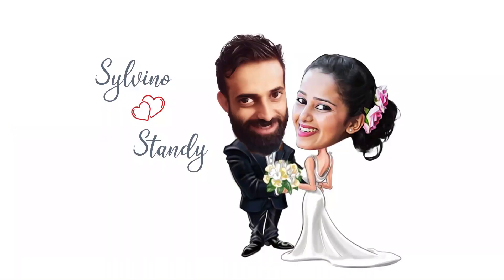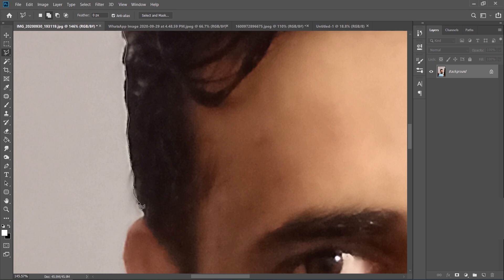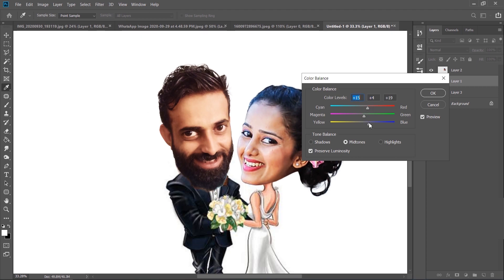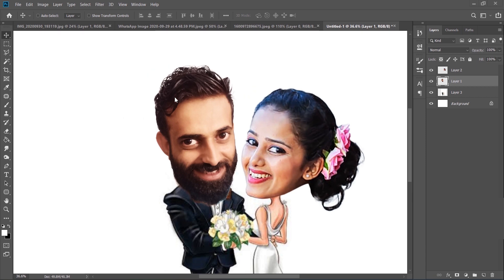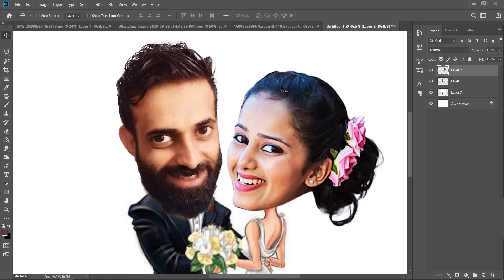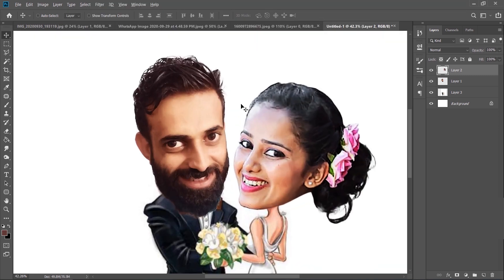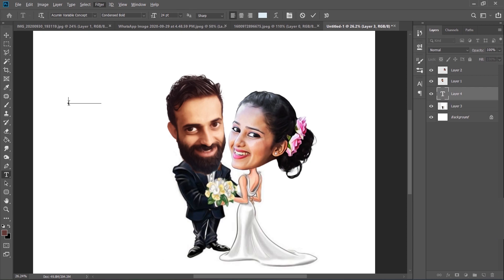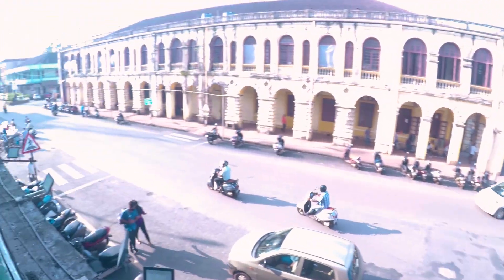Amazing Wedding Gift in less then 1 hour | Photoshop Tutorial | Mug Print | Caricature in Photoshop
Point covered in this video:
1. How to make a Caricature in Photoshop
2. Mug printing
3. Easy wedding gift idea
GEAR USED:
1. Mic
2. Gorilla Tripod
3. Go Pro Hero7 Black
4. Table stand
LORENZ STUDIO:
Behind Municipality, Margao - Goa   403601